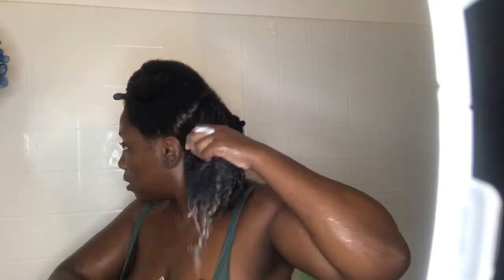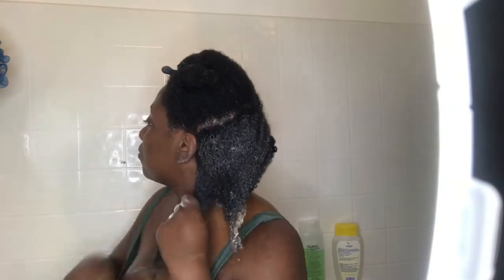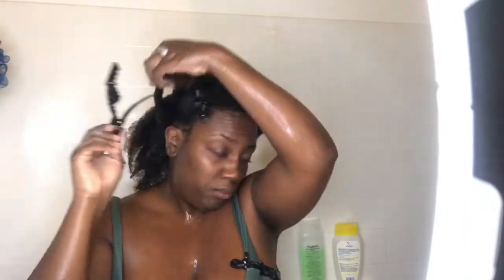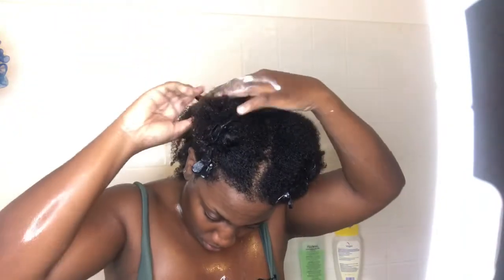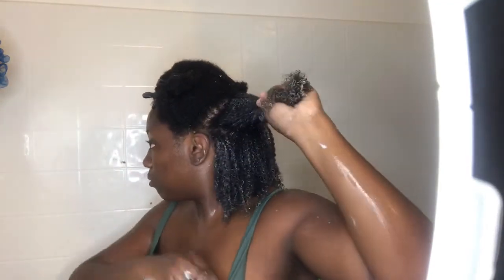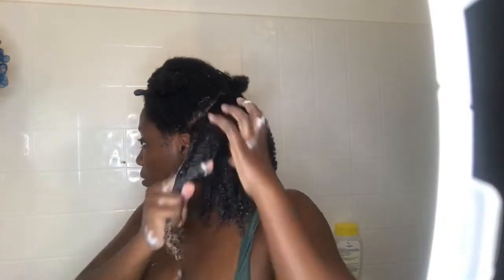Tropical Moringa by The Mane Choice Review | Imani Afiya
Heyyyyyy, how y’all doin?

This review was done on the majority of The Mane Choice’s Tropical Moringa line, not including the revitalizing spray (which I’ve heard many hairtypes say they love so I’ll definitely be trying)

Products used aside from the ones mentioned:
Felicia Leatherwood brush in teal